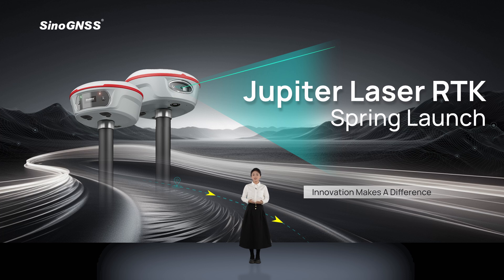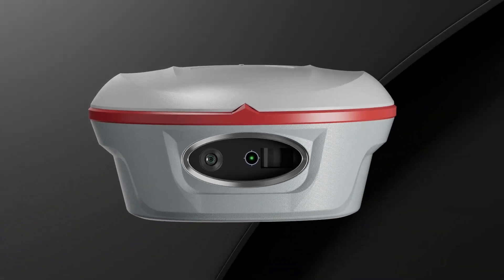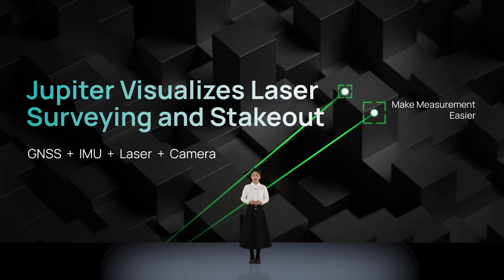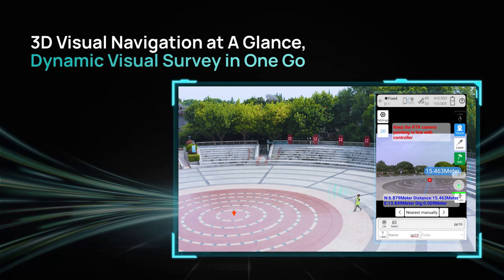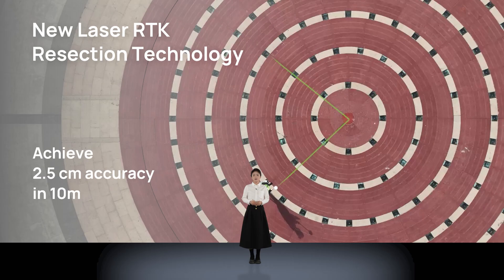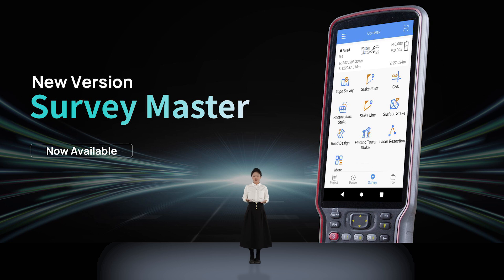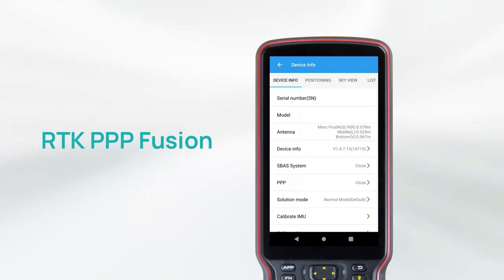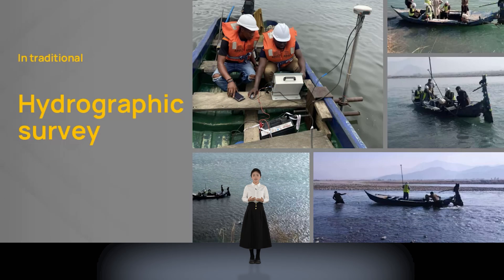Surveying Product Spring Launch Recap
What an incredible event! 🌟 Thank you to everyone who joined us for our 2025 Spring Product Launch.
We were excited to introduce our latest innovations:
🔹 New Version of Survey Master
Innovation makes a difference! 🌍💡